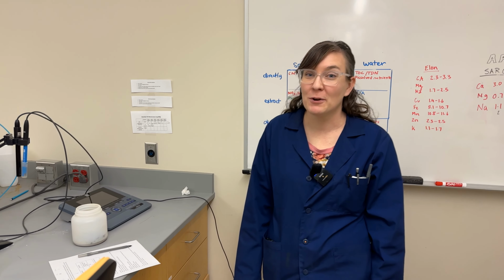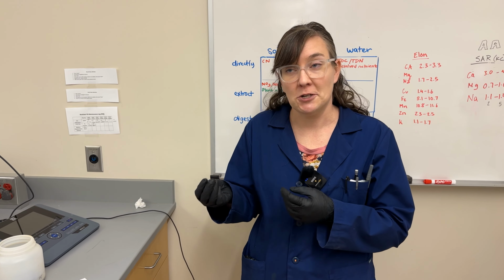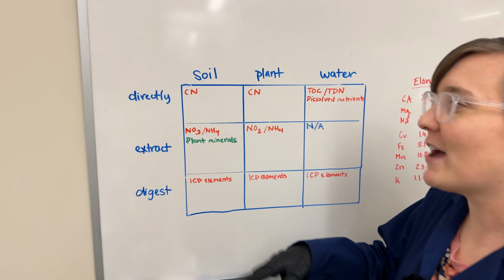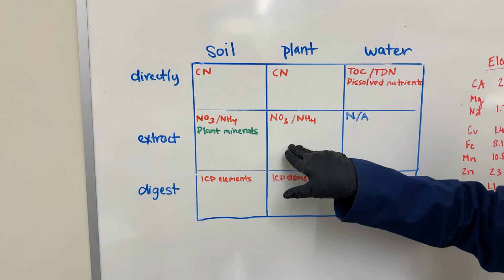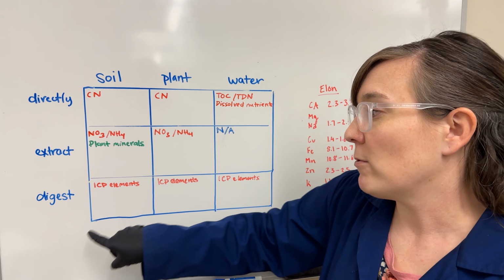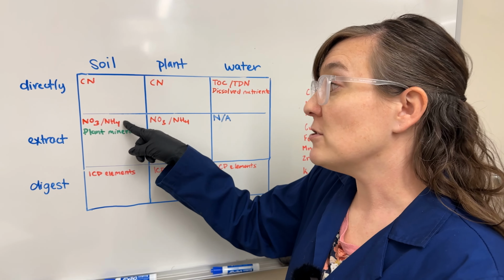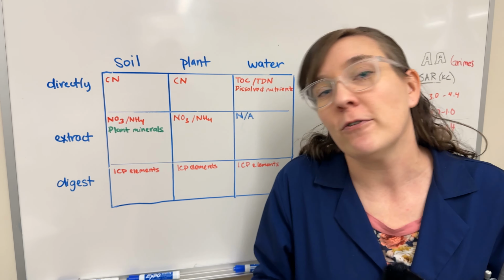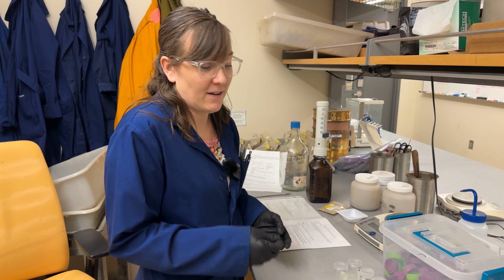BYU EAL Training Video - Nitrate & Ammonium & Plant & Soil Extracts